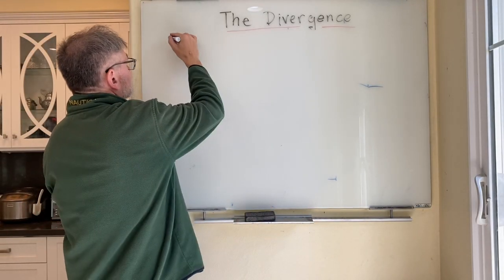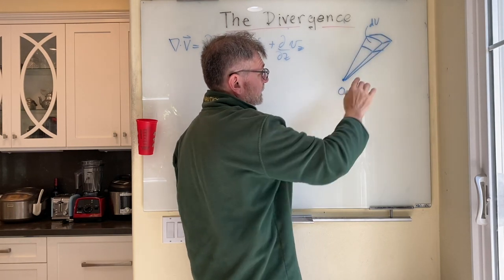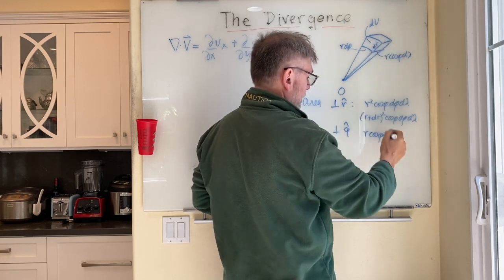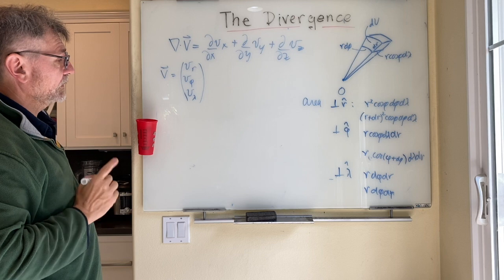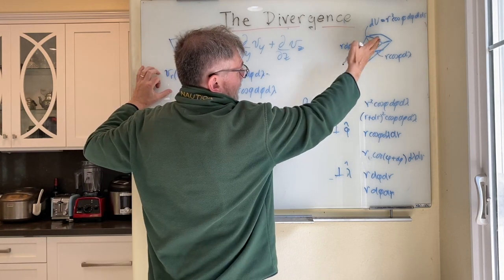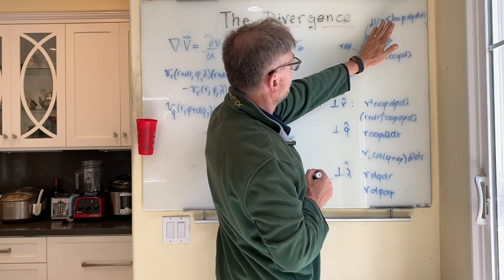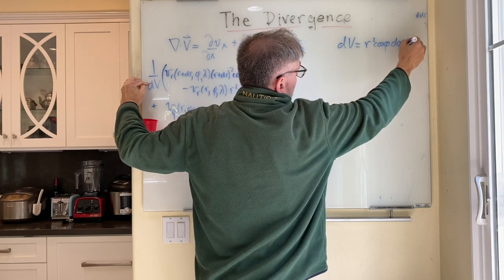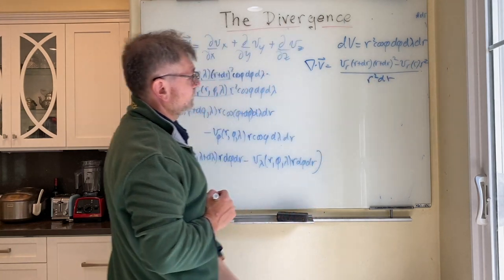The Divergence in Spherical Coordinates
This video is about The Divergence in Spherical Coordinates